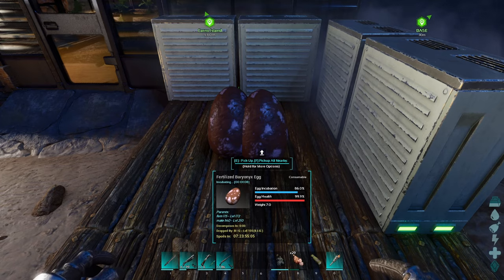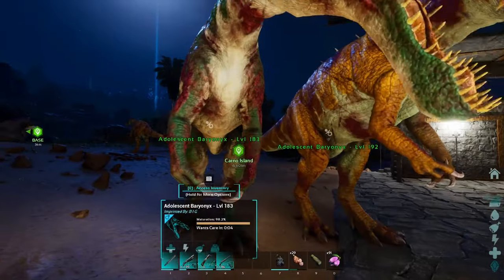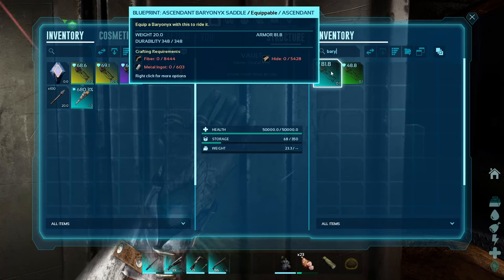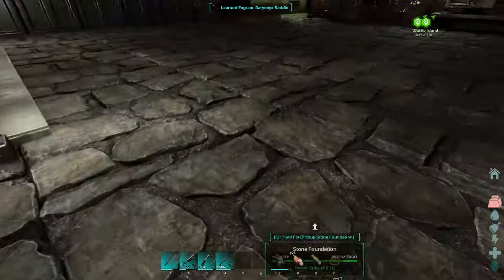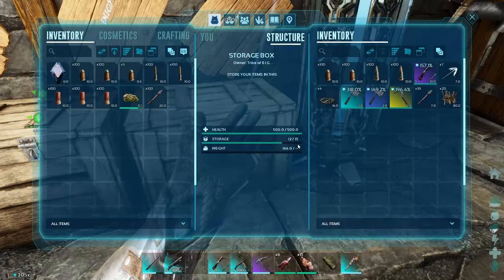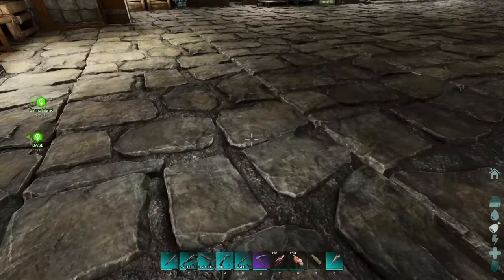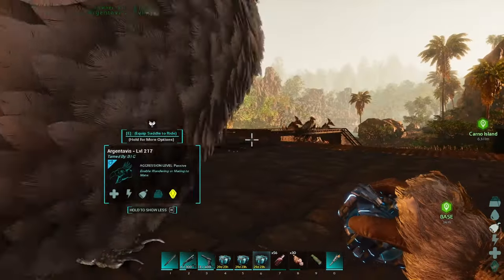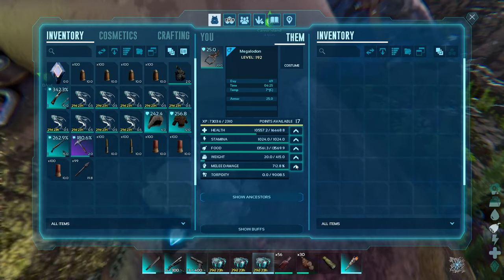ARK Survival Ascended - Snow Cave prep - Breeding Baryonyx - Ep. 30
In this episode of Ark Survival Ascended we're preparing for the Snow Cave and the Artifact of The Strong.
So we're hatching our Baryonyx army, make their saddles and the master plan.

BIG